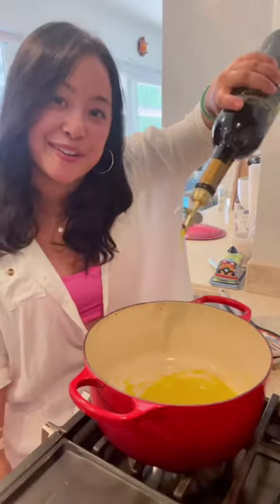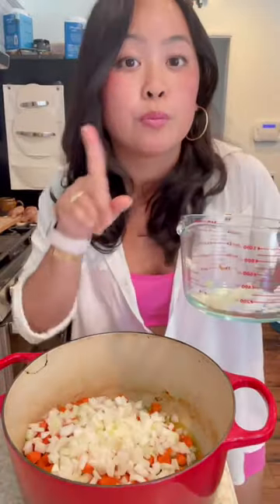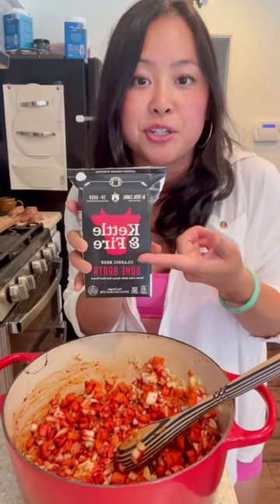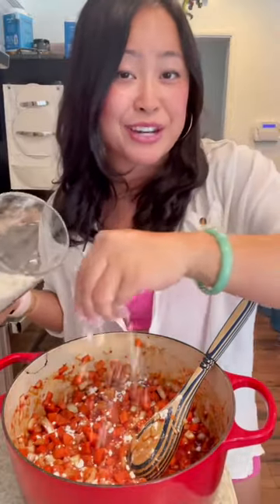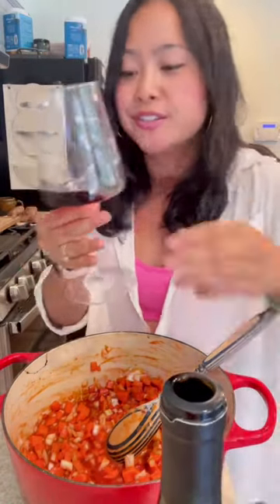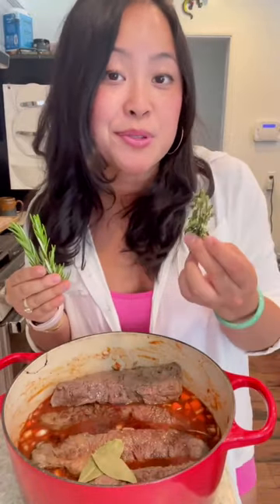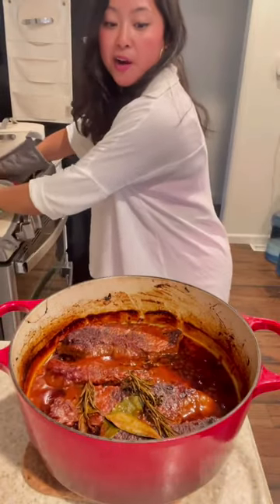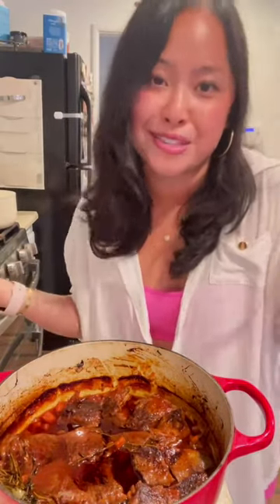Braised Shortribs with 20% off with code: SANDRATMARTINELLI